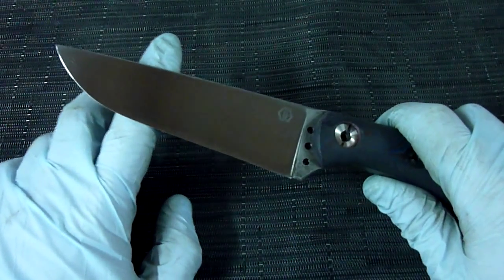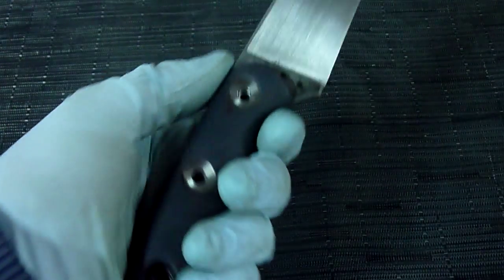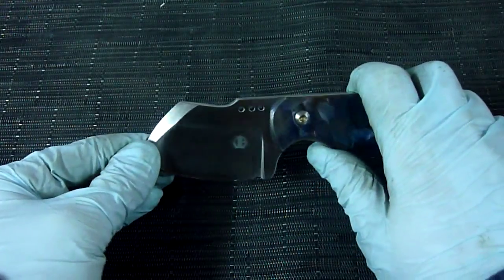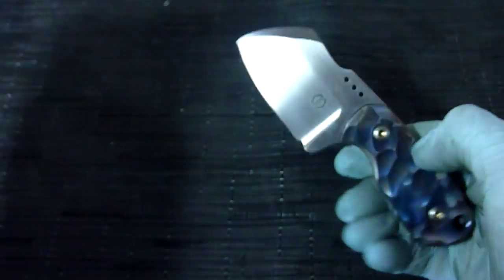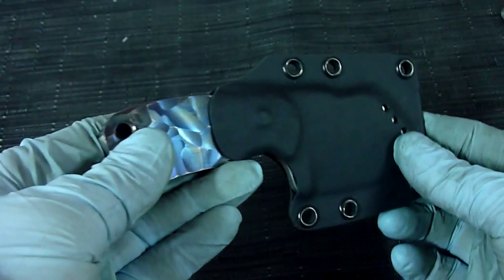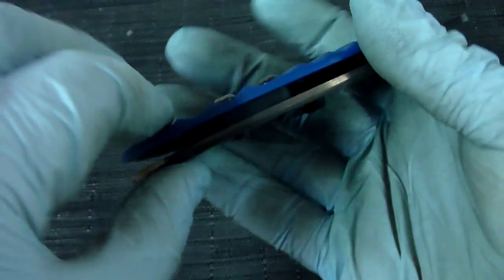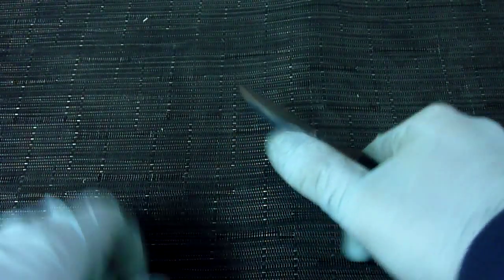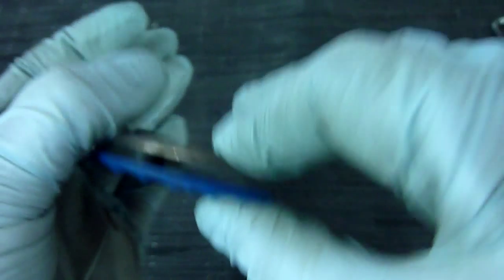Titanium Grunt, friction folders and more